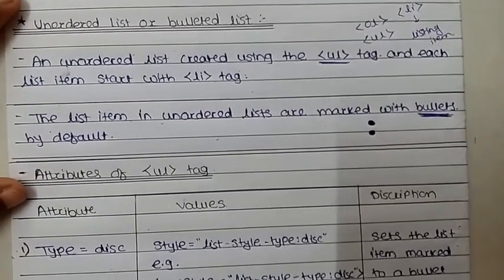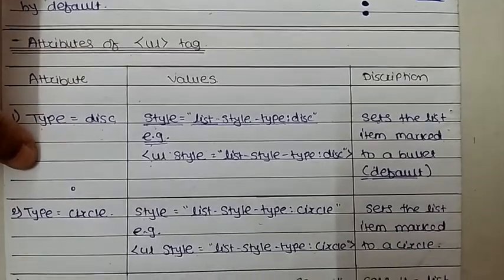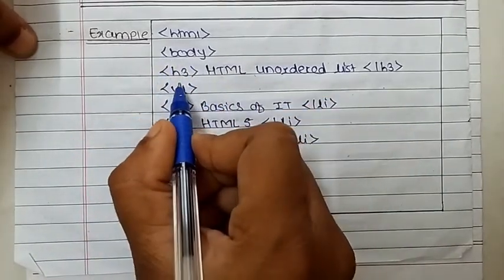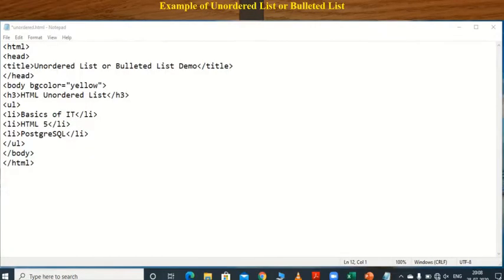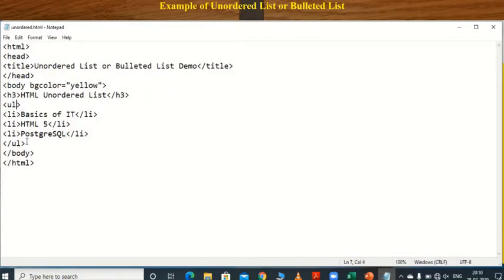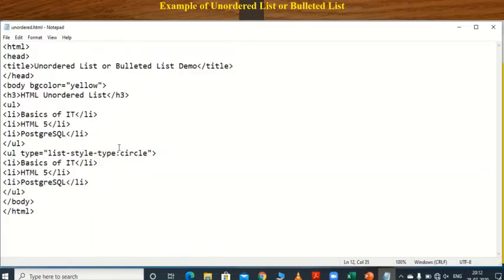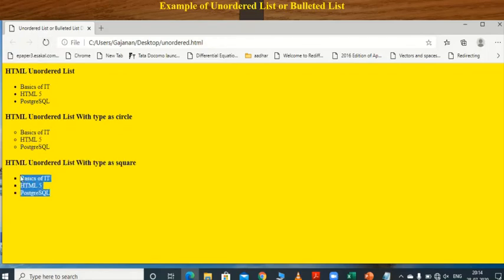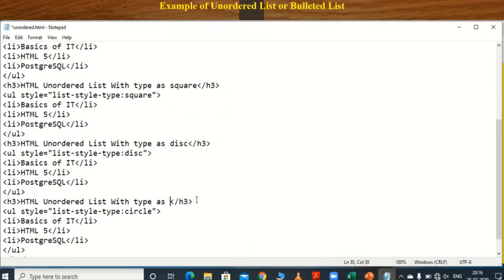Advanced web Designing (Unordered List or Bulleted List | Execution of program) Part 17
This video is based on Unordered List or Bulleted List and Execution of program In Advanced web Designing